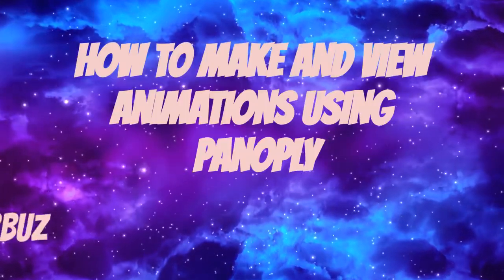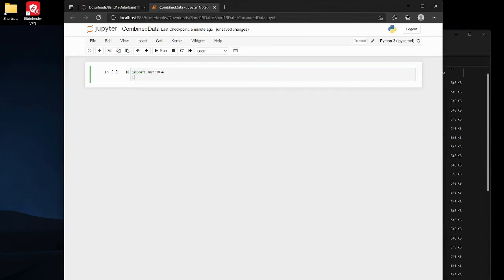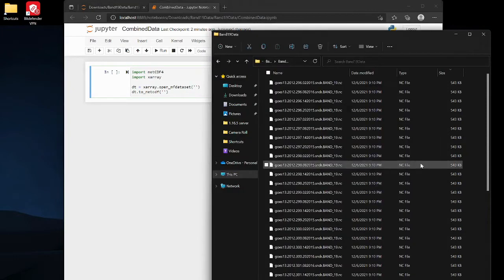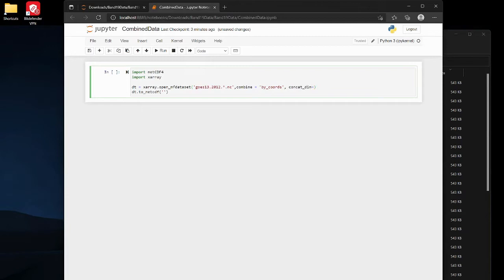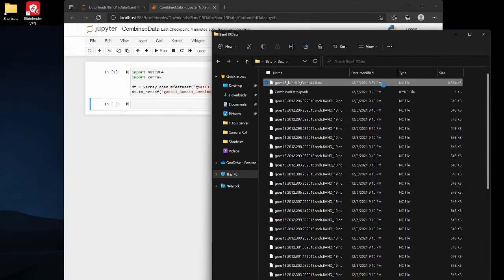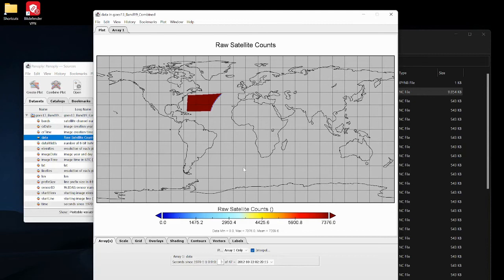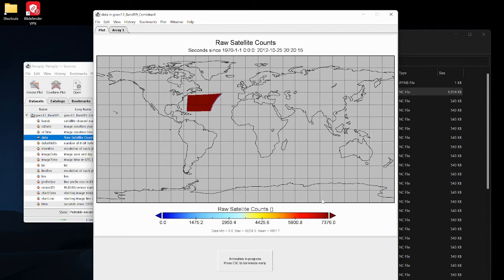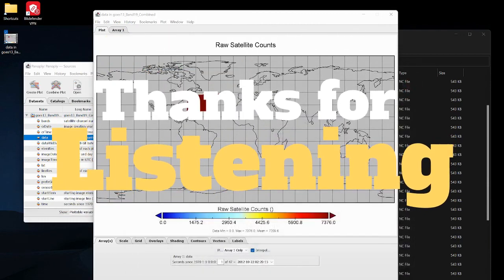How to Make Animations Using Panoply (by Aleks Garbuz and Debbie McDougall)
Super cool video made by two of my students who are working on an independent research project!